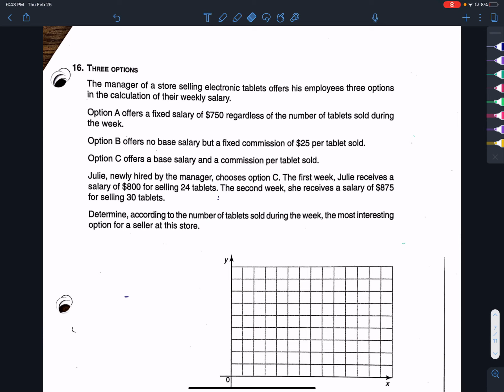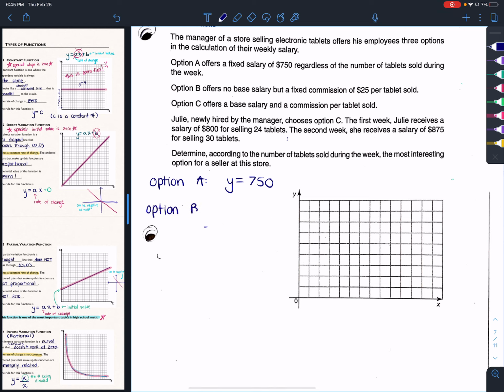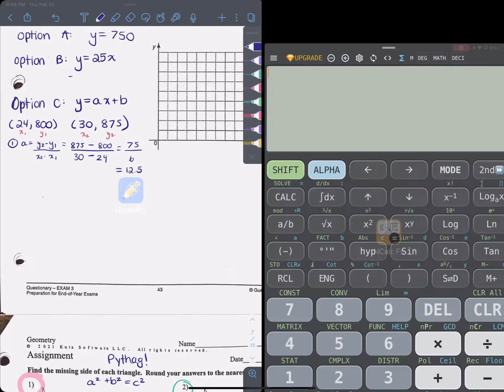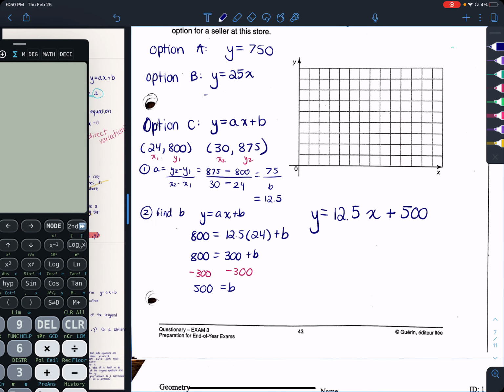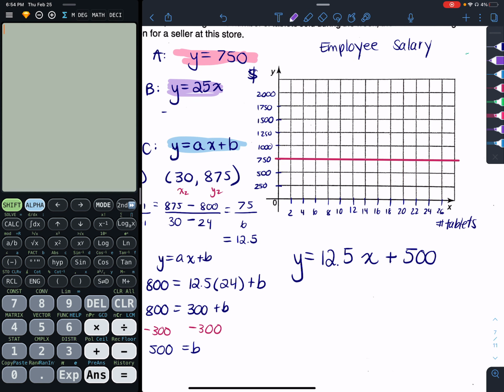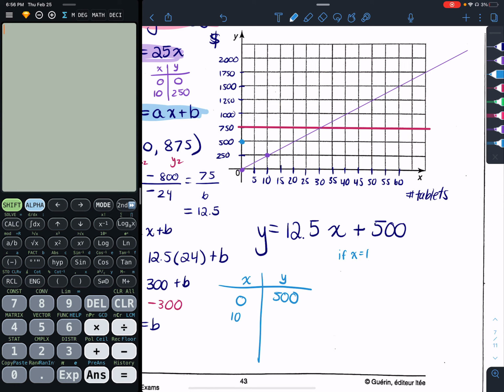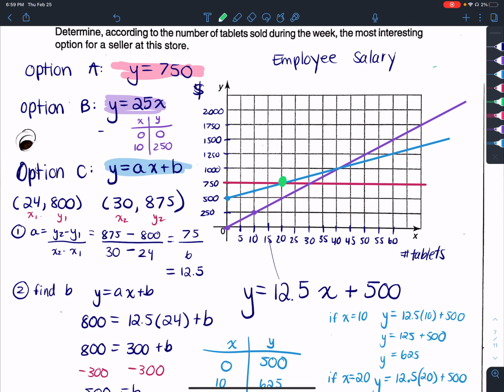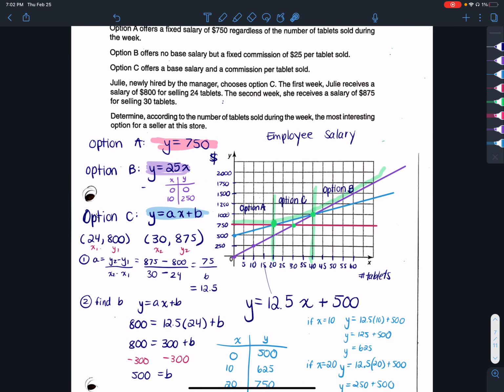Practice Package Questions 16 Explanation